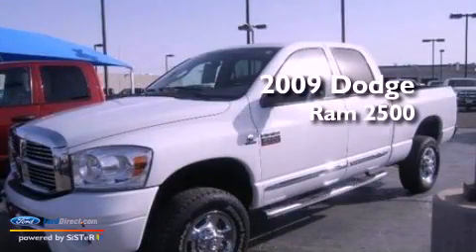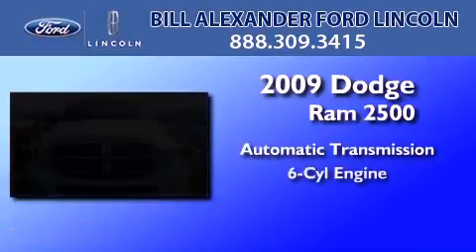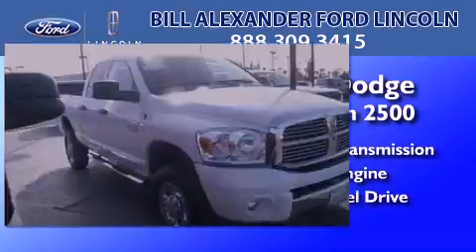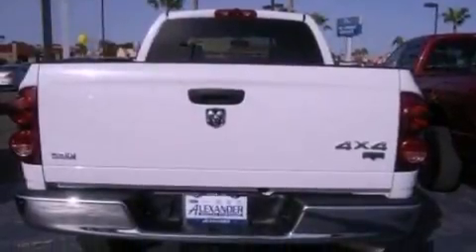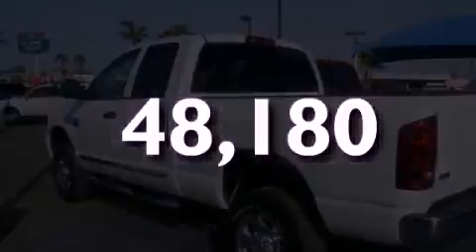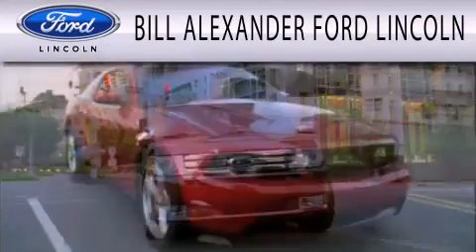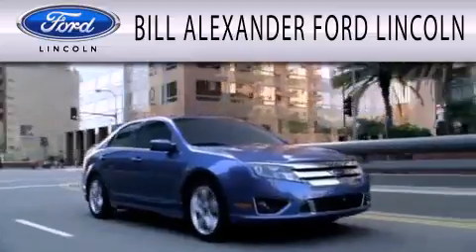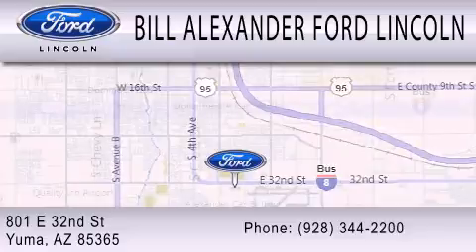2009 Dodge Ram 2500 Yuma AZ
Year : 2009
 Make : Dodge
 Model : Ram 2500
 Engine : 6.7L I6 24V DDI OHV TURBO DIESEL
 Trans . : AUTOMATIC
 Exterior : BRIGHT WHITE
 Miles : 48,180

 Stock : 76496